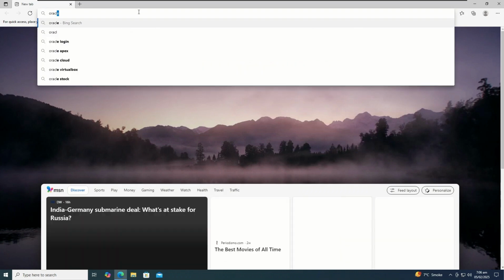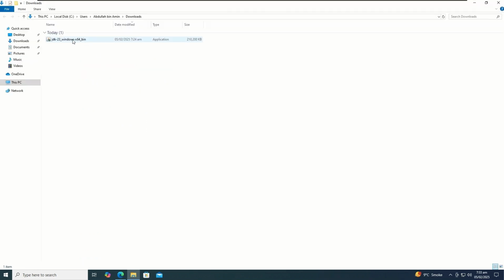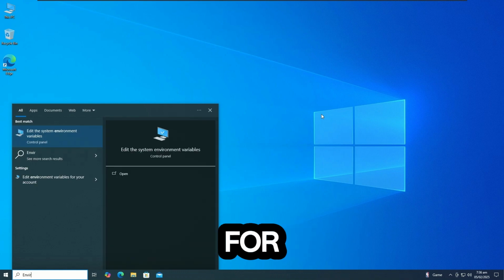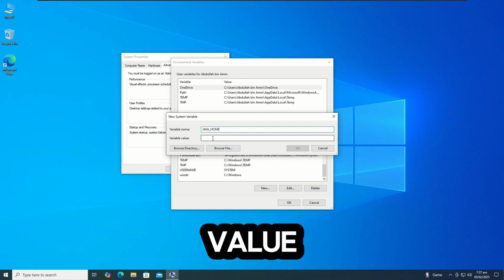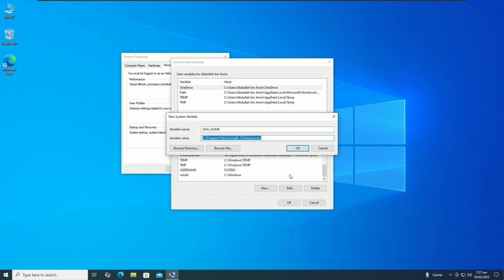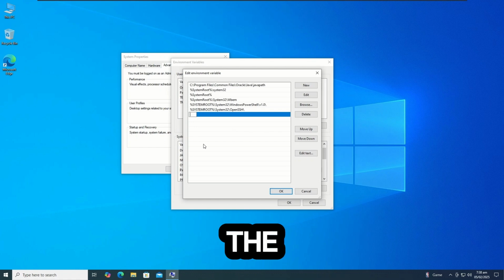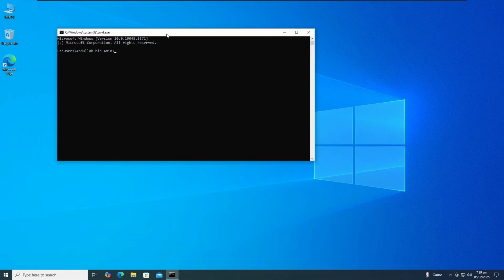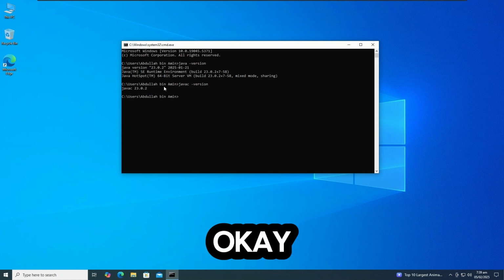How to Install Java on Windows (Step-by-Step Guide)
Welcome to AAATech!

In this step-by-step tutorial, we'll guide you through the process of installing Java on your Windows system. Whether you're setting up Java for development or to run specific applications, this video will ensure you have everything configured correctly.

Downloading the latest Java Development Kit (JDK)
Installing Java on Windows

For a detailed written guide, check out my article on LinkedIn: How to Install Java on Windows 10/11 (Step-by-Step Guide) ]